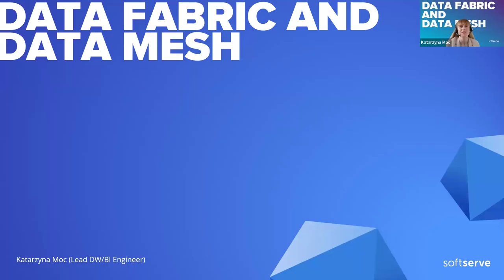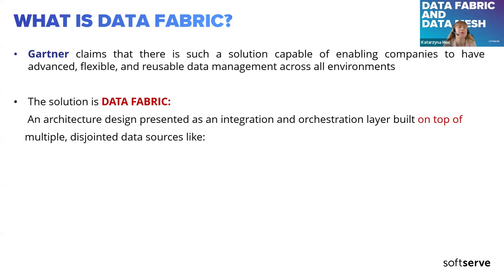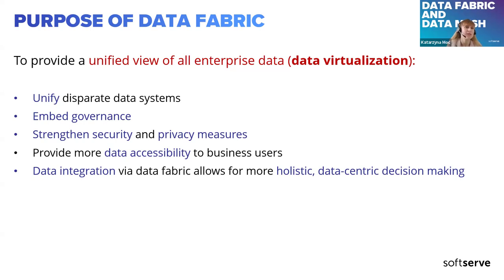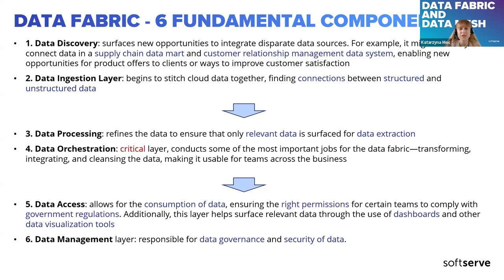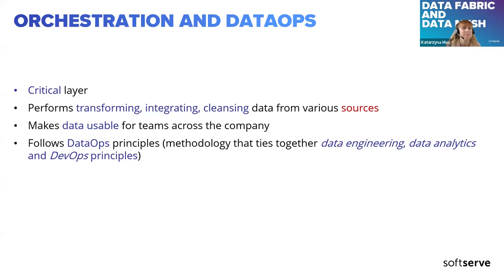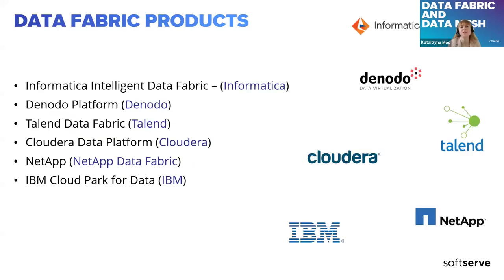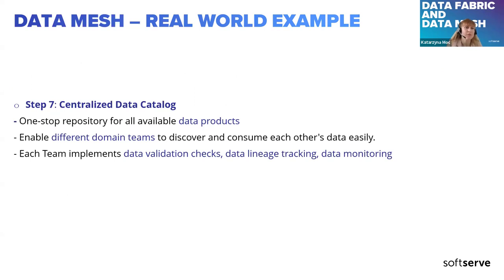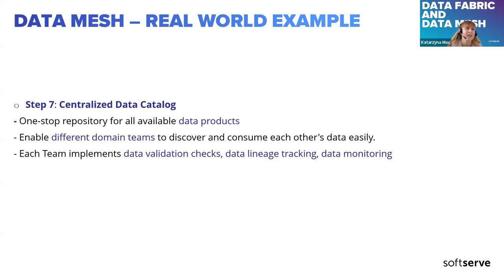Data Fabric and Data Mesh by Katarzyna Moc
This presentation is about discussing main challenges of today’s data in an organization and how they can be approached and resolved with introducing Data Fabric and Data Mesh. I will explore principles and purpose of Data Fabric, define the architecture and key components and describe them in more depth. Data Mesh concept will be explained, as well as the main differences and similarities between the two approaches (Data Fabric and Data Mesh).